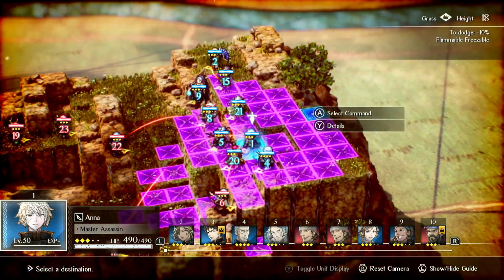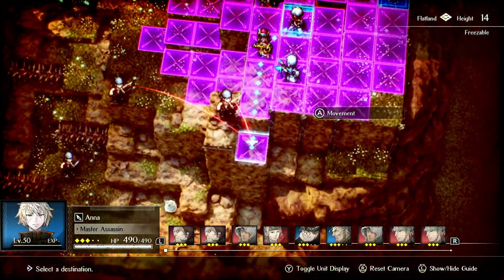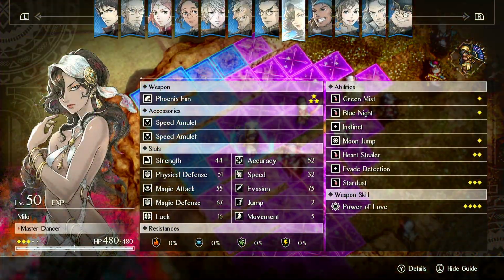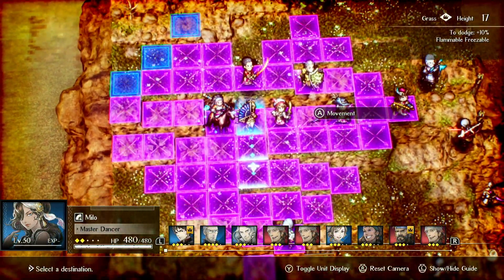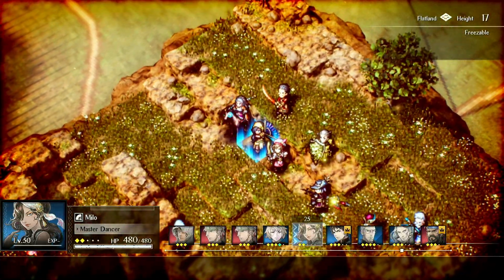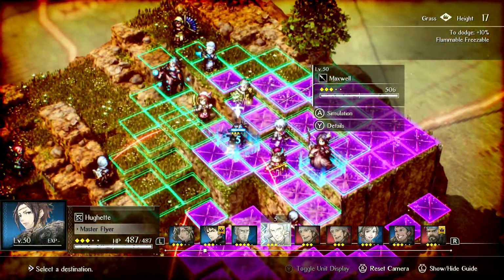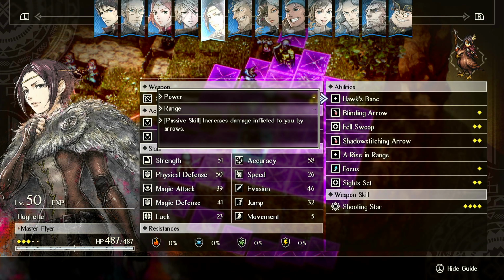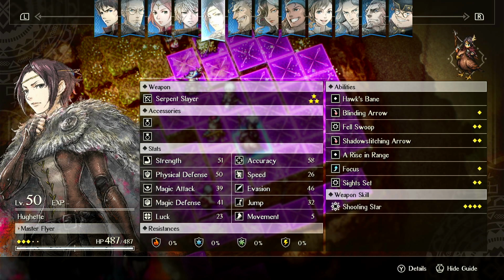How does Jump Work? Triangle Strategy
In this video I go over how Jump works in Triangle Strategy.

It is an extremely useful stat for vertical mobility, often opening up flanks and creative attack angles on enemy positions.